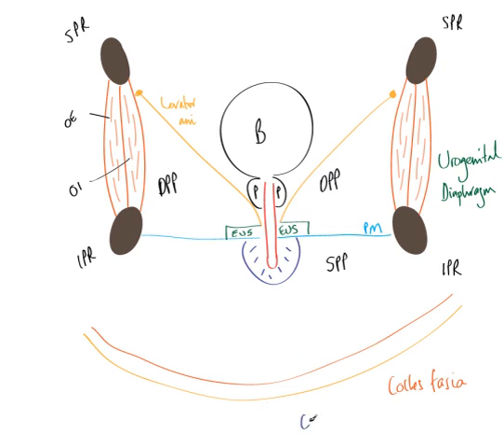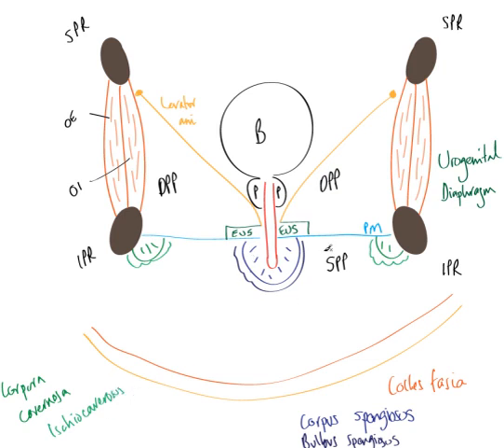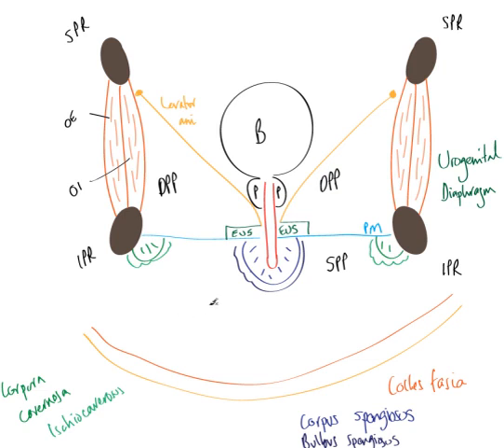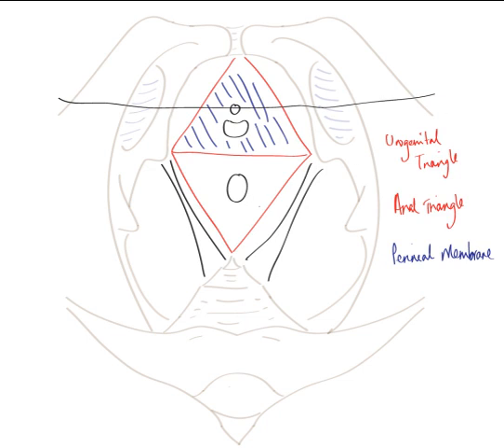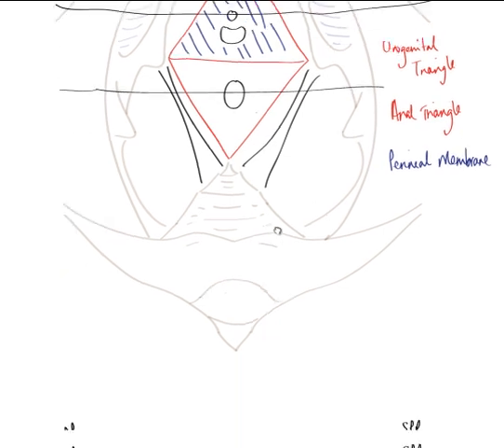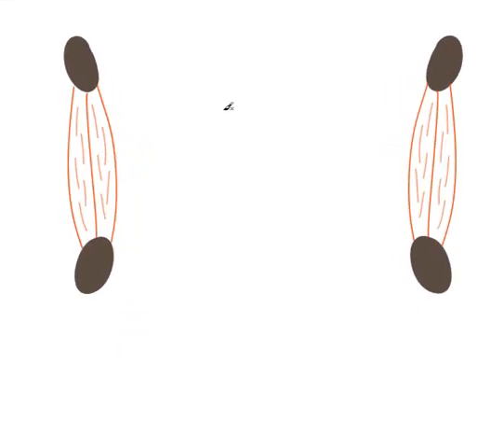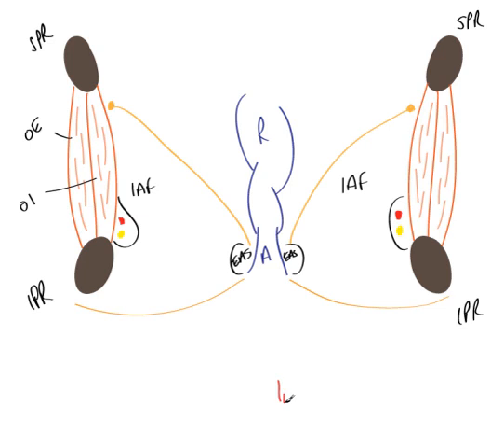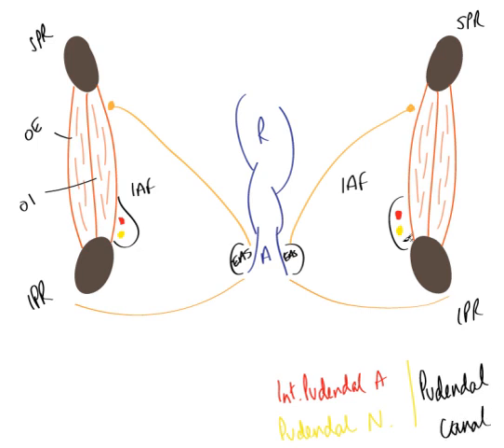Perineal Pouches Part 2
For updates on video releases, follow @accessanatomy on Twitter